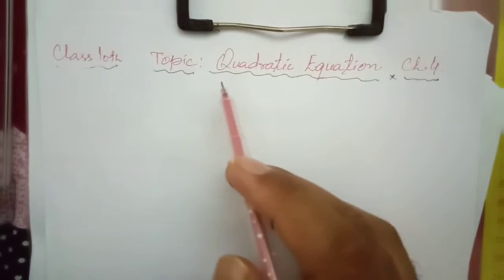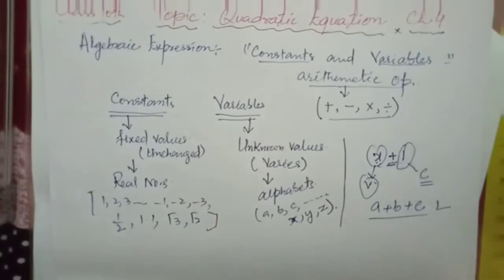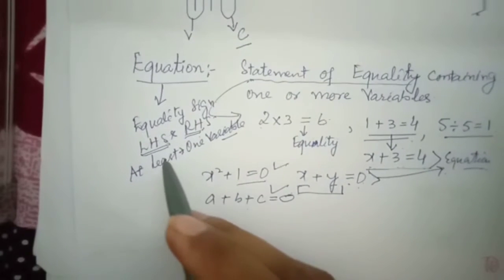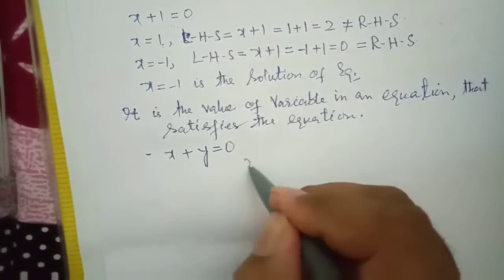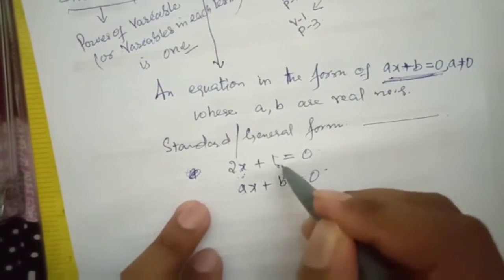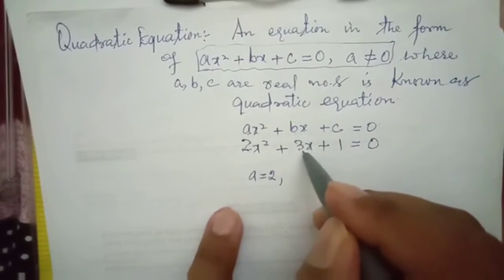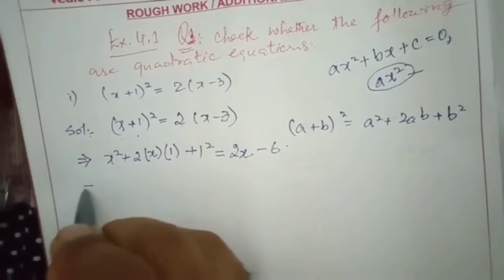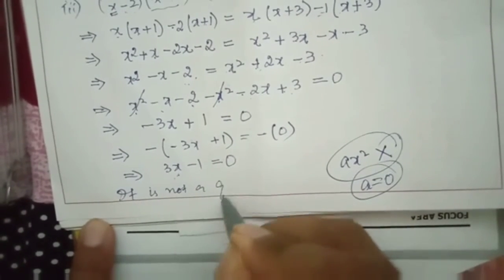Class 10 Quadratic Equation part 1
Introduction to equation, Basic concepts,
Quadratic equation ch 4 class 10 maths
Ex 4.1
Ur suggestions are most welcomed..
Kindly do constructive criticism!!!